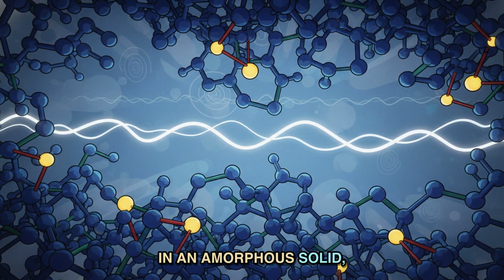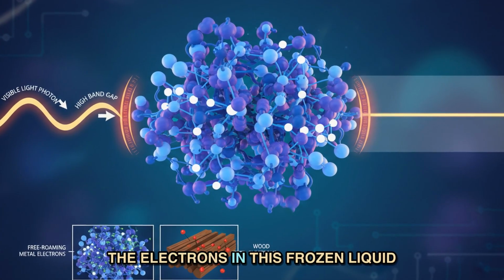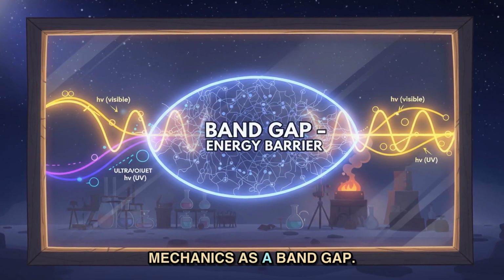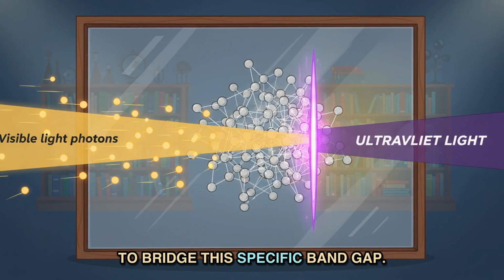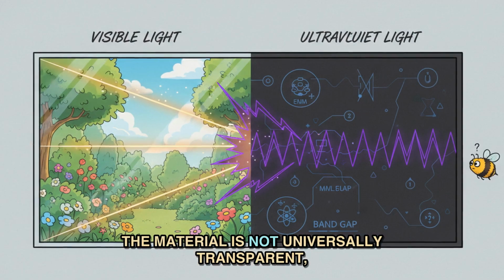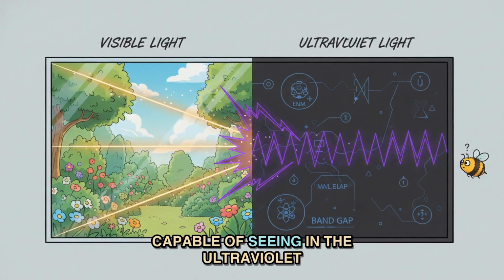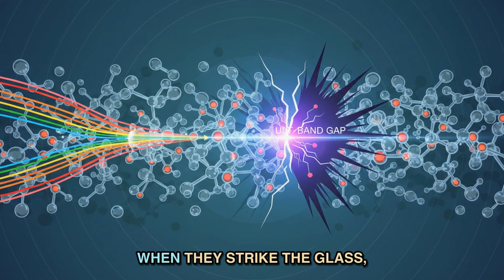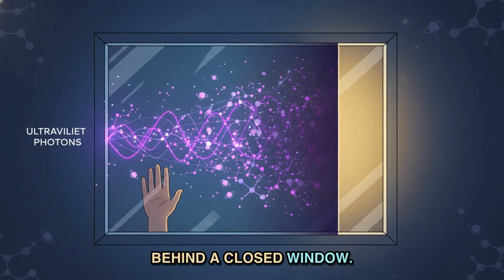Why Is Glass Transparent? The Science Revealed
Have you ever wondered why glass is transparent when most other solids are not? It's a question we rarely ask, yet the answer reveals a fascinating scientific story hidden within this everyday material. This video dives deep into the atomic world of glass to explain its unique ability to let light pass right through. We'll explore the special amorphous structure of silicon dioxide and how it interacts with photons of visible light, making your windows and phone screens perfectly clear. But the story of glass isn't just about science; it's also a journey through history. Discover how ancient civilizations, from Egyptians to Romans, first mastered the art of glassmaking, long before the scientific principles were fully understood. We'll then trace how this understanding led to revolutionary inventions like telescopes, lenses, and fiber optics, transforming our ability to see the cosmos and connect the world. Understanding glass transparency isn't just a fun fact; it's a window into material science and a testament to human ingenuity. It shows how fundamental properties of matter have shaped our knowledge and technology. If you're curious about the science behind common objects and the historical discoveries that changed our perception of the world, this one's for you.